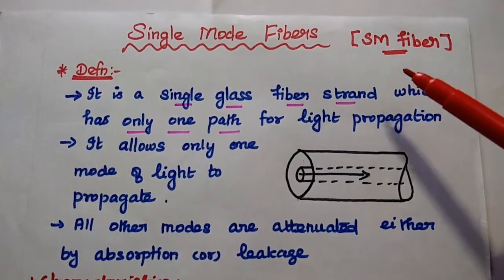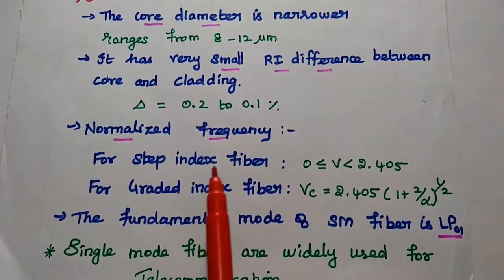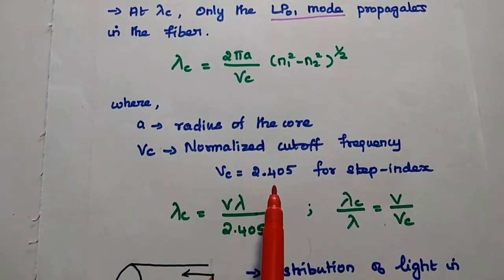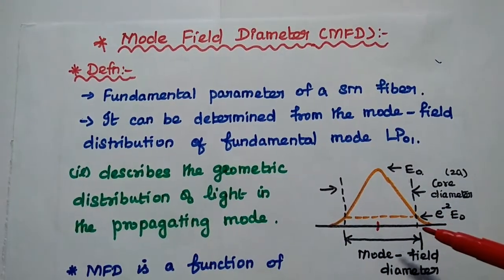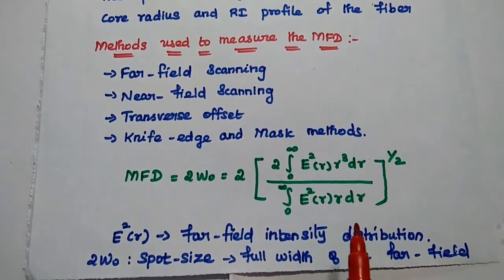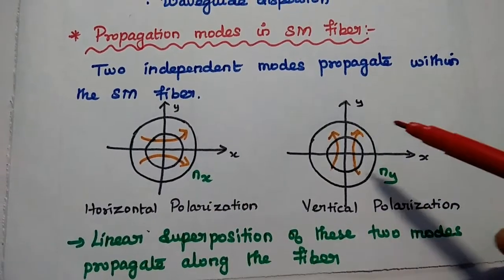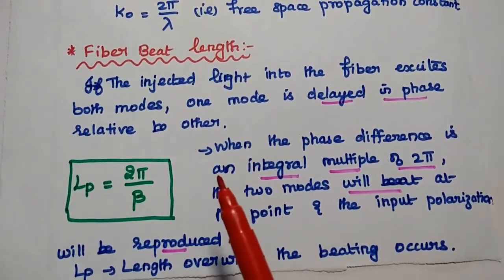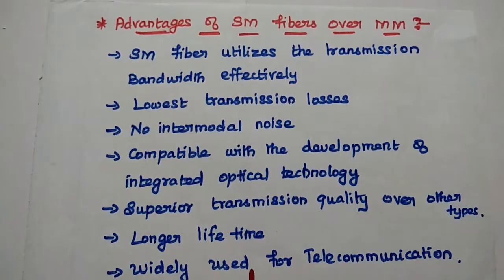Single Mode Fiber - Characteristics of SM Fiber - Optical Communication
Single Mode Fiber:
- Cut-off Wavelength
- Mode Field Diameter
- Birefringement Effect
- Fiber Beat Length
- Advantages of Single Mode Fiber over Multimode Fiber